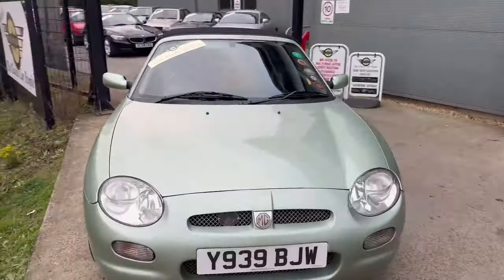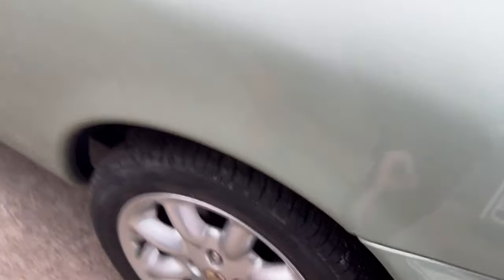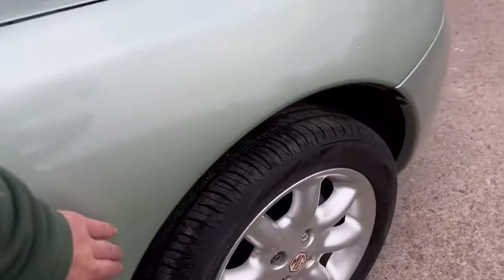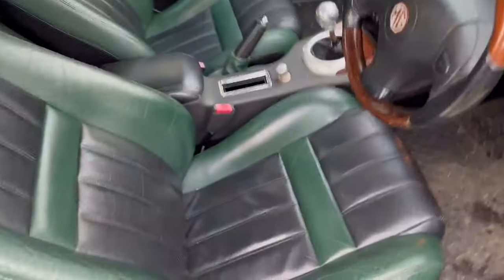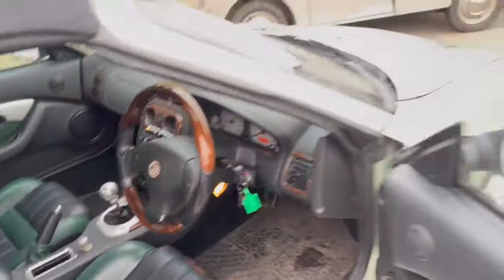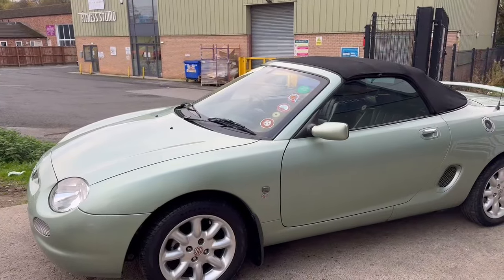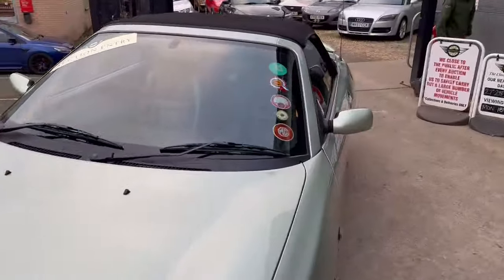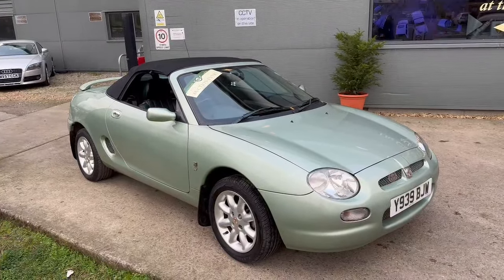2001 MG MGF | MATHEWSONS CLASSIC CARS | AUCTION: 27, 28 & NOVEMBER 2024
2001 MG MGF | MATHEWSONS CLASSIC CARS | AUCTION: 27, 28 & NOVEMBER 2024